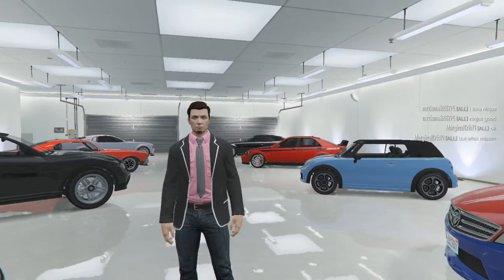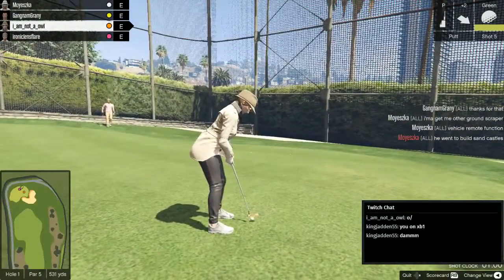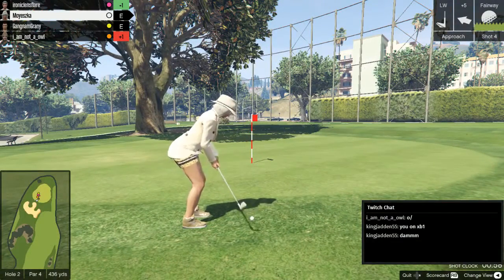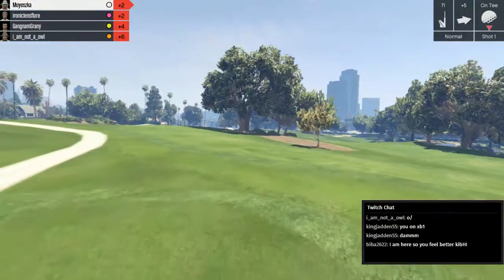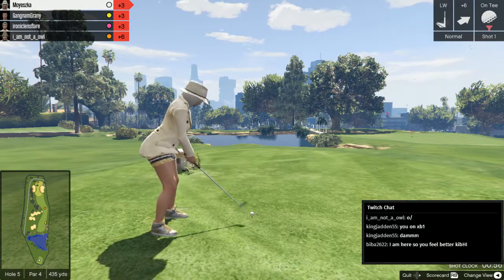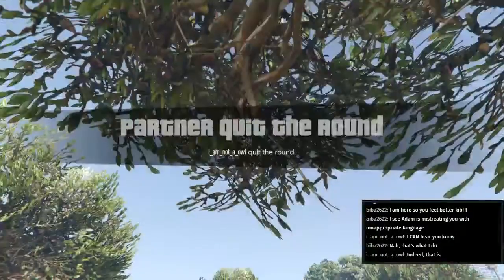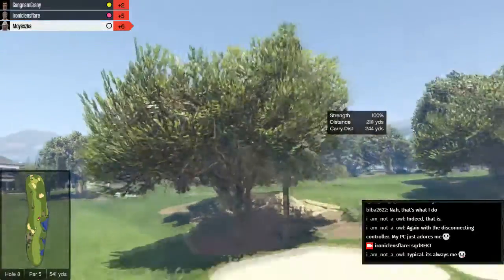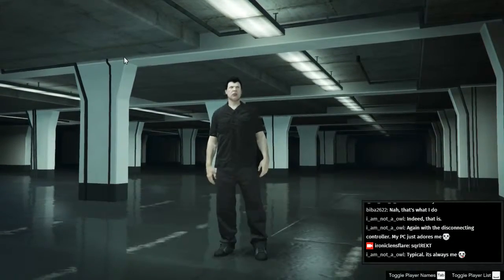GTA V: More fun on the golf course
Join ironiclensflare, i_am_not_a_owl, GangnamGranny and Moyeszka as we dust off our clubs for a calamitous second session at Los Santos. Let the velvety timbre of ironic's commentary lull you into thinking we actually know what we're doing while Owl gets acquainted with the bunkers, Granny's score slowly declines, and Moyeszka encounters more rogue physics on the green.